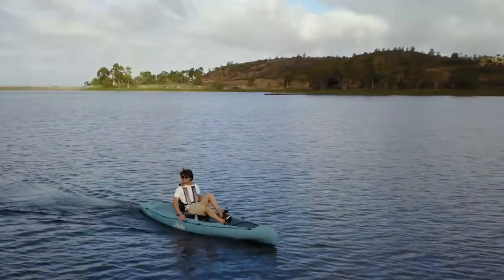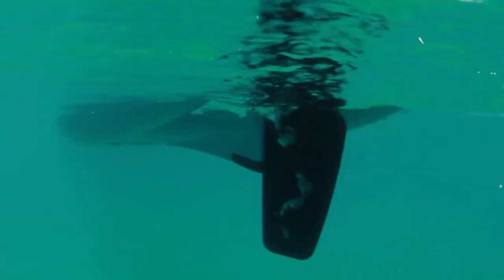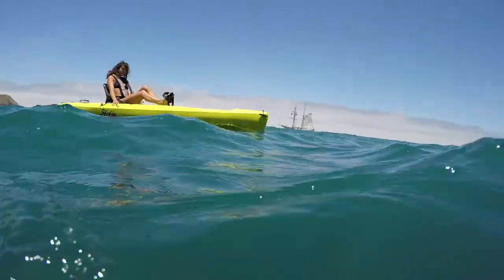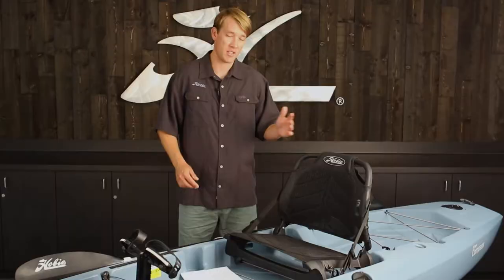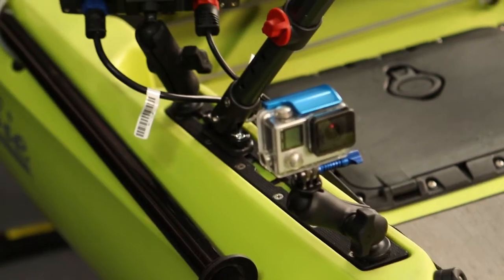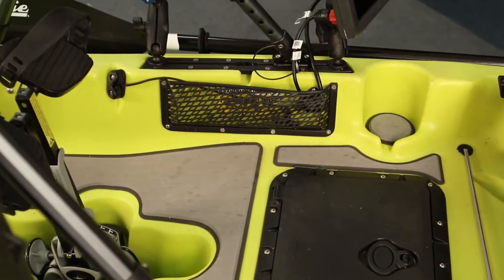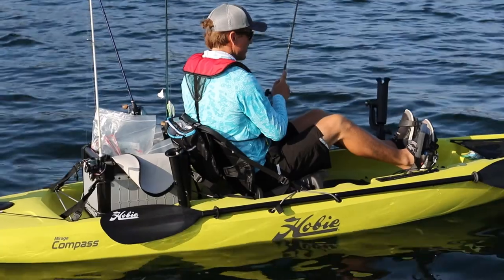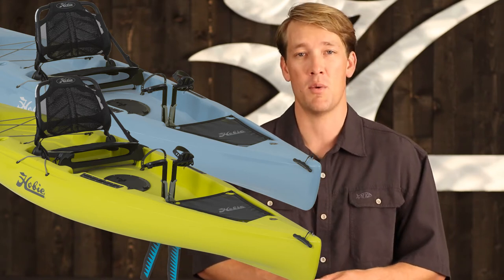Hobie Compass Walkthrough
Set your course with the new Mirage Compass, the newest addition to Hobie’s fleet of award-winning kayaks. Simplicity defined, its time-tested MirageDrive pedal system with Glide Technology moves you easily through the water. Outfitted with a breathable mesh seat, Maximum stability and an oversized cockpit and flat deck for standing.